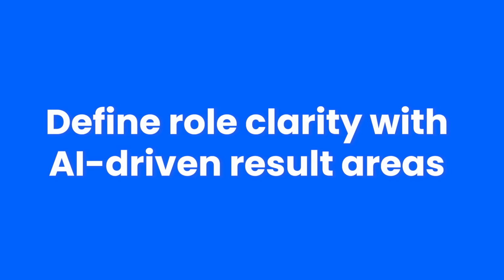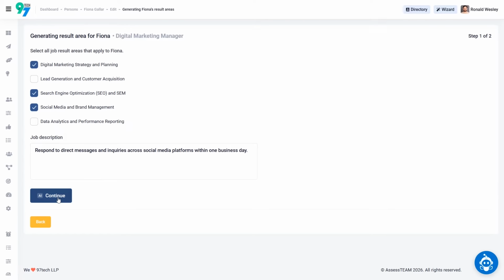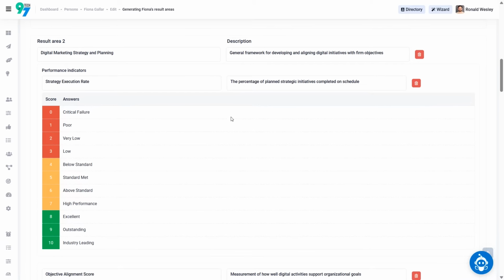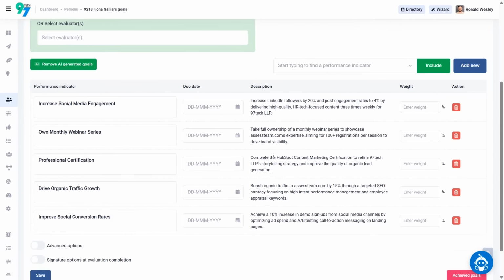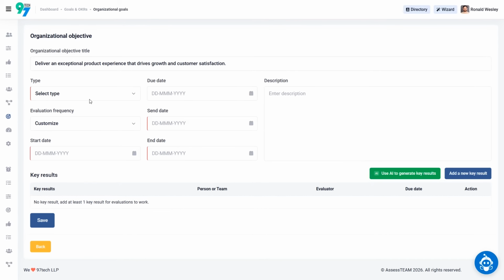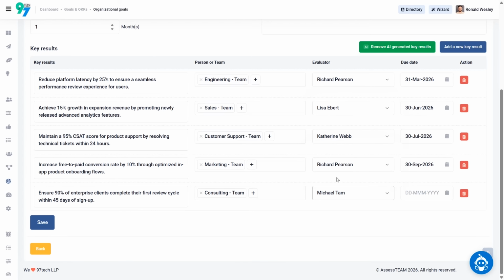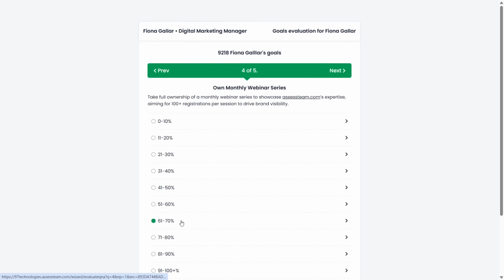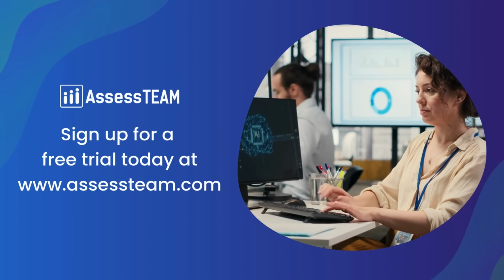AI-Powered Performance Management Training for HR Professionals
Unlock the full potential of your HR strategy by leveraging AI to create precise, measurable, and impactful goals. In this video, discover how AI can simplify performance management by helping you define clear result areas, generate SMART AI goals, and build strategic OKRs, all in minutes.

What You’ll Learn in This Video:
 ✔ How to use AI to define role clarity with result areas
 ✔ Generate measurable performance indicators instantly
 ✔ Create SMART goals tailored to employee performance
 ✔ Build strategic organizational OKRs with AI support
 ✔ Streamline and complete performance evaluations effortlessly

Key Highlights:
Use AI to automatically generate role-based result areas
Customize responsibilities for better accountability
Instantly create SMART goals aligned with business objectives
Generate data-driven key results for stronger OKRs
Simplify performance reviews with structured evaluations and feedback

📈 Whether you're an HR professional, team leader, or business owner, this AI-driven approach will help you improve alignment, boost productivity, and turn strategy into measurable success.

👉 Start transforming your performance management process today!

Why AssessTEAM:
AssessTEAM is a cloud-based performance management software that helps companies set goals, evaluate employees with real-time feedback, and boost team efficiency using relevant KPIs.

⏰ Timecodes:
 00:00   Transform performance management with AI training.
 00:20   Define role clarity with AI-driven result areas.
 00:33   Use AI for marketing Manager result areas.
 01:04   Generate AI refined list of result areas.
 01:35   Create smarter goals instantly with AI.
 02:10   Modify or delete goals, as required, and save.
 02:23   Create strategic OKRs powered by AI.
 03:05   Use AI to generate key results.
 03:30   Complete performance reviews.
 04:05   Click Finish Evaluation.
 04:28   Empower your organization with AI-driven goals and result areas.